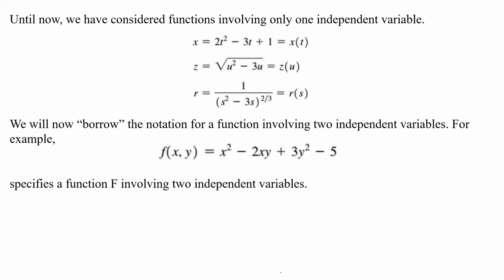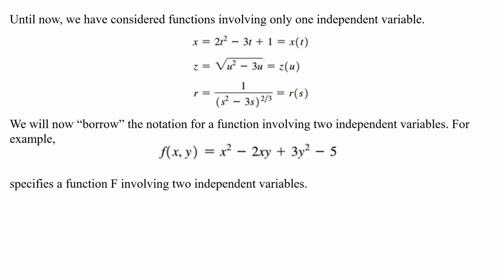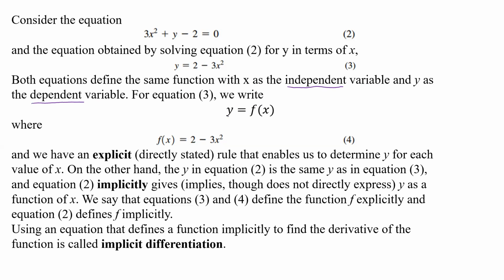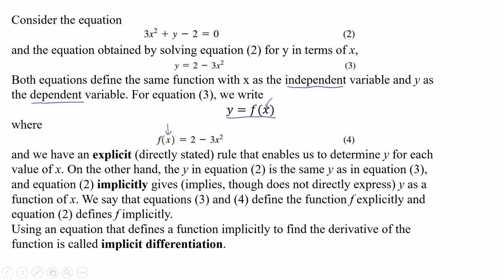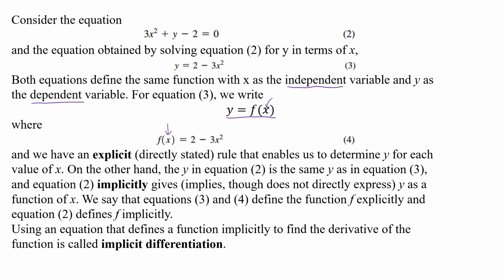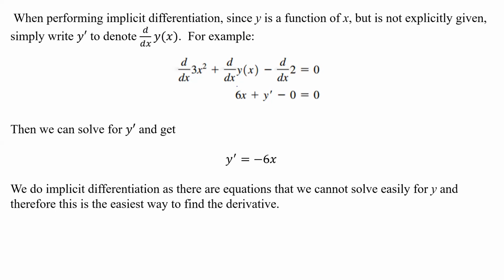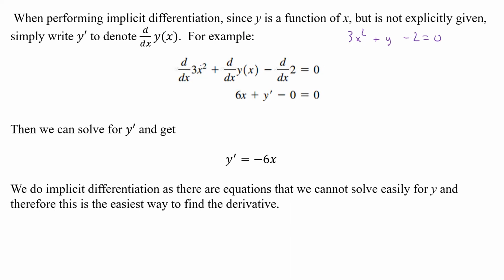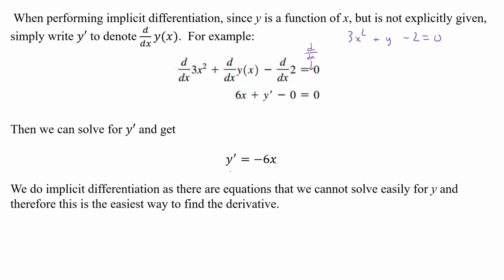10.5 Pt I